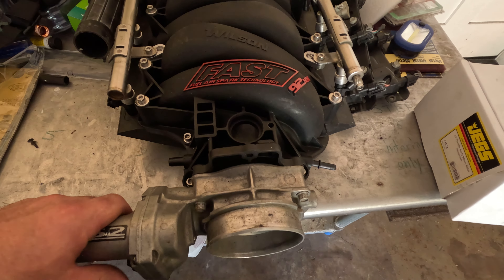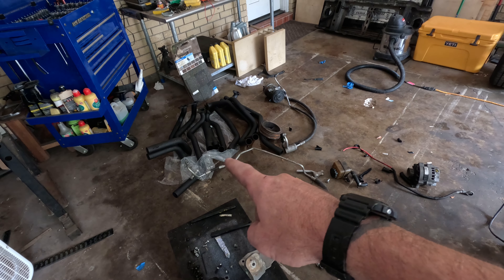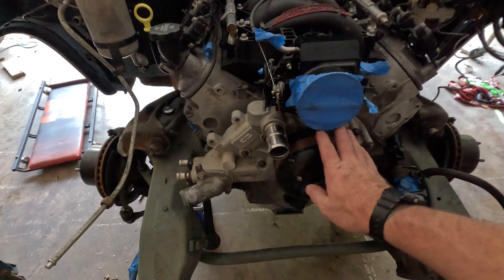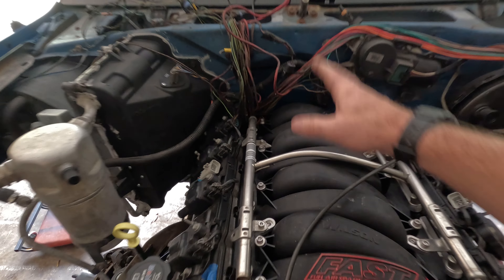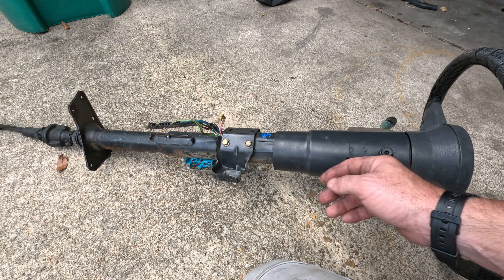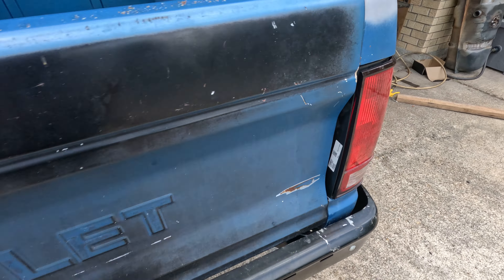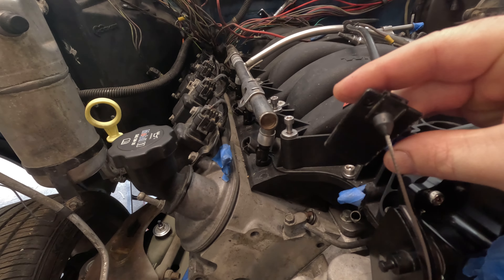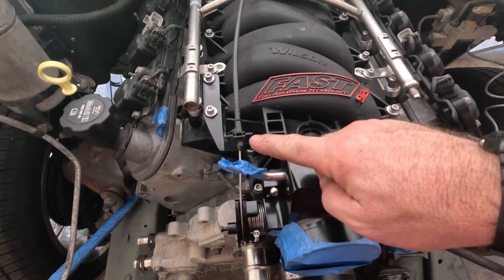LS swap s10 episode #15 (Throttle body install and updates)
Got a few things figured out with the throttle cable and a small update and walk around.